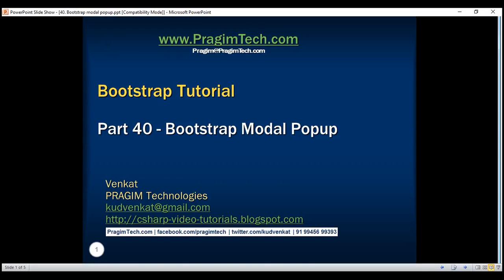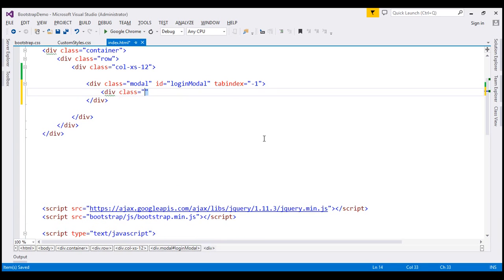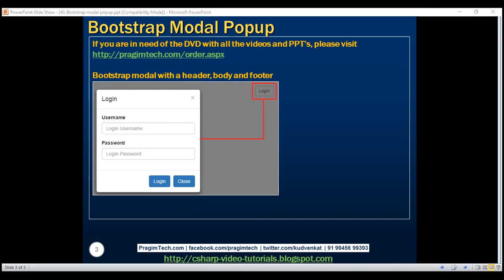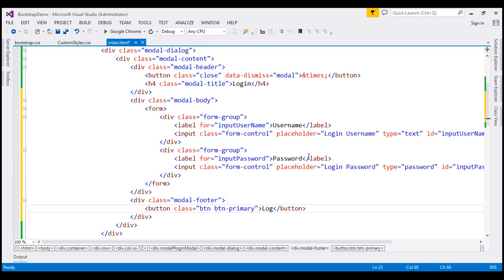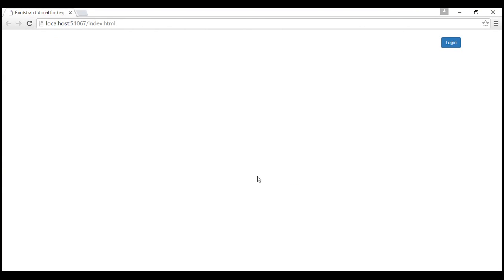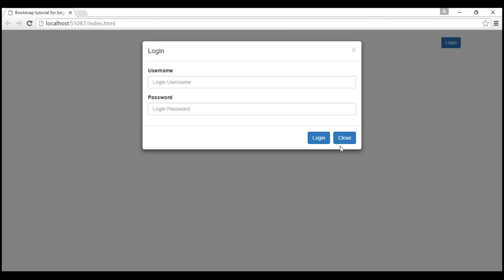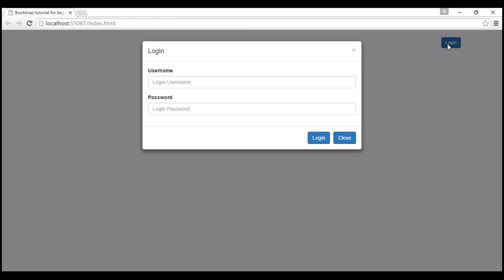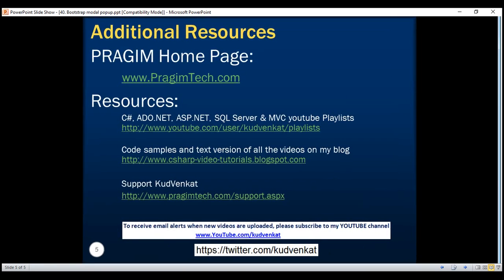Bootstrap modal popup